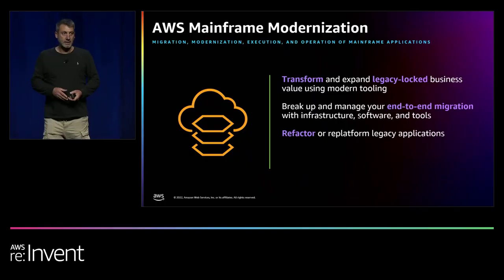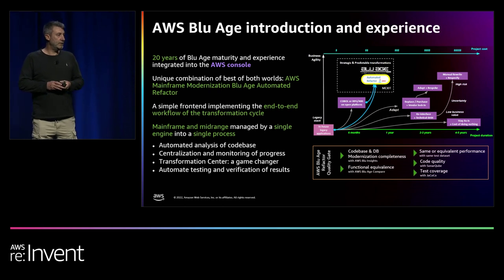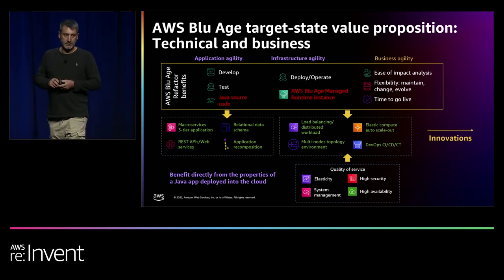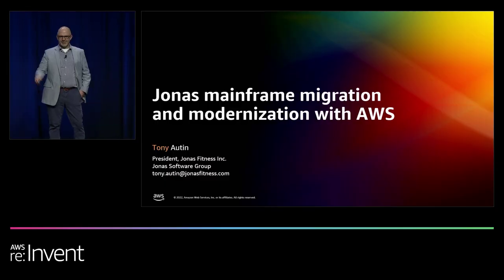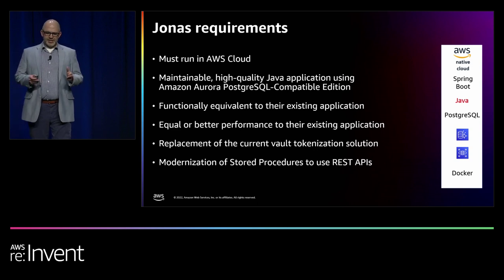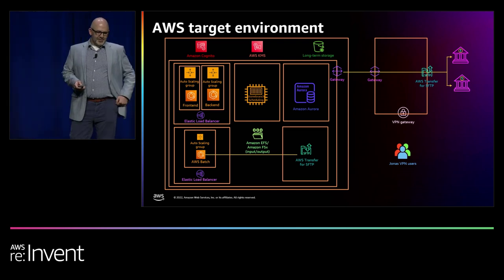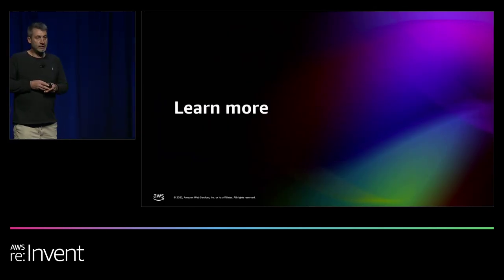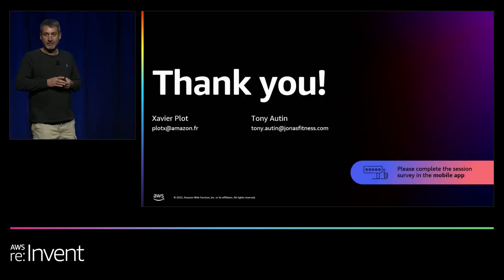AWS re:Invent 2022 - Value of Blu Age automated refactoring w/AWS Mainframe Modernization (ENT211)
Automated refactoring accelerates the modernization of mainframe applications. Whether you want to create agile services, refresh the application language and stack, or boost the adoption of cloud services and best practices, the AWS Mainframe Modernization Blu Age solution transforms application assets with speed and quality. Join this session to hear from customer Jonas Fitness about the business value and benefits they received from refactoring mainframe applications with AWS. Learn about the latest mainframe modernization innovations from AWS and how you can increase the speed of your transformation by making modernized applications run on an AWS Cloud native runtime.